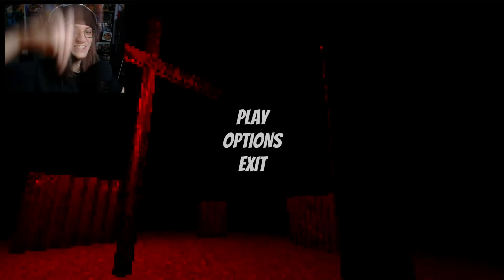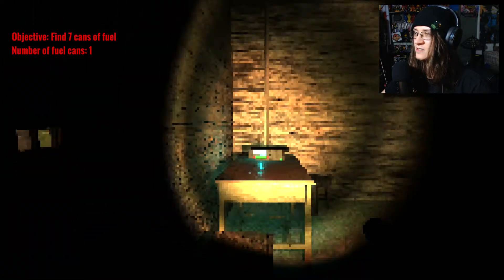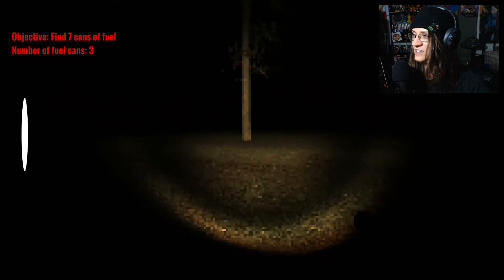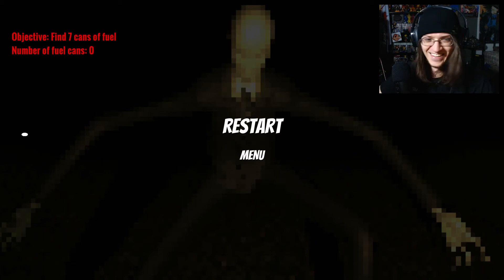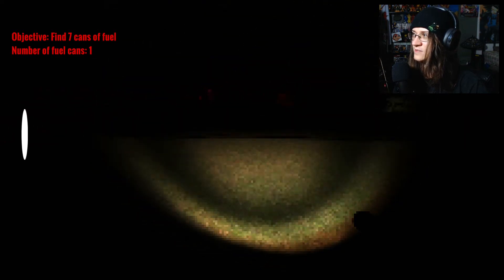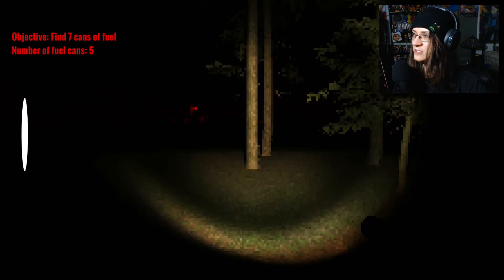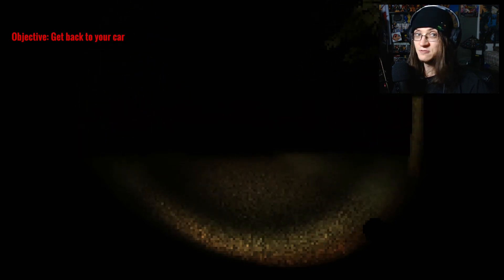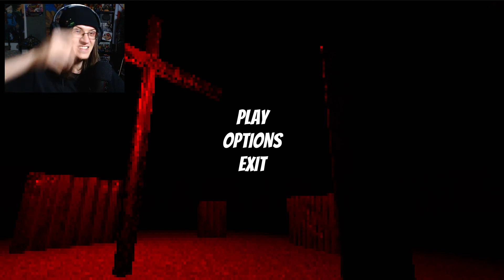SURPRISE! IT'S A SLENDER GAME! - Out of Fuel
I legit had no idea this was going to be a slenderman game lol
Interaction from you guys helps the channel grow! Share with a friend!